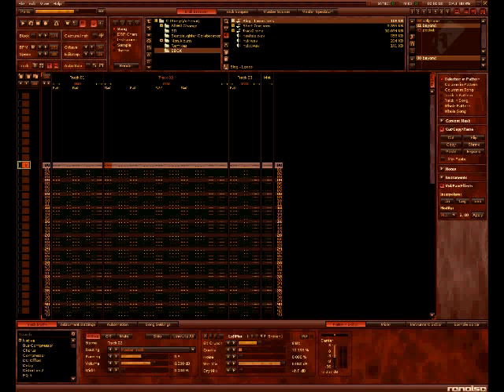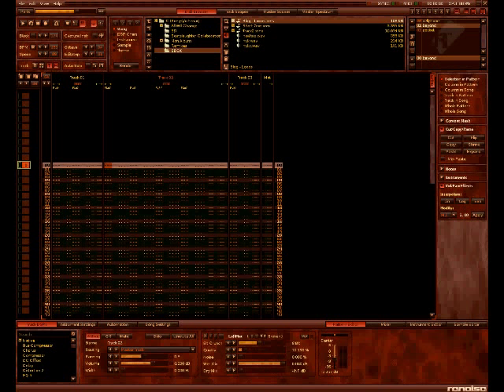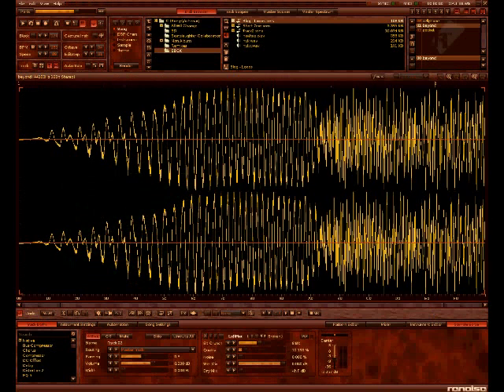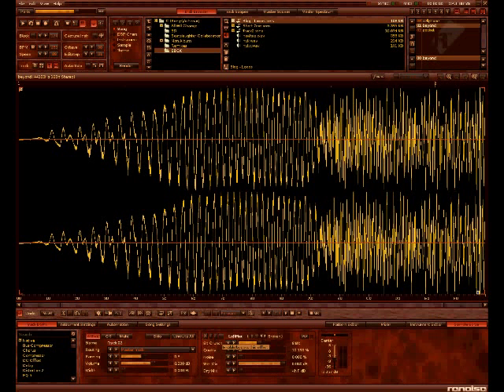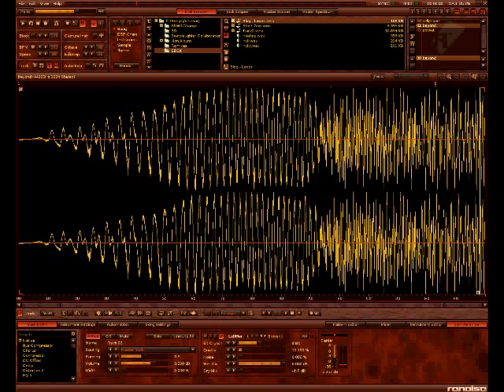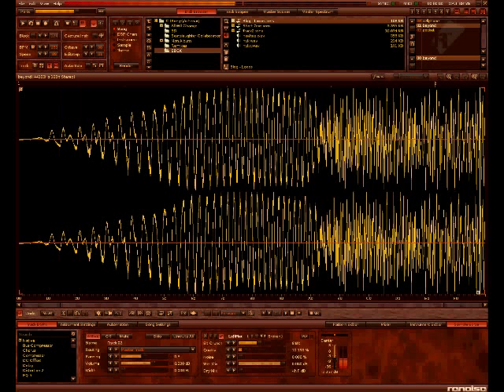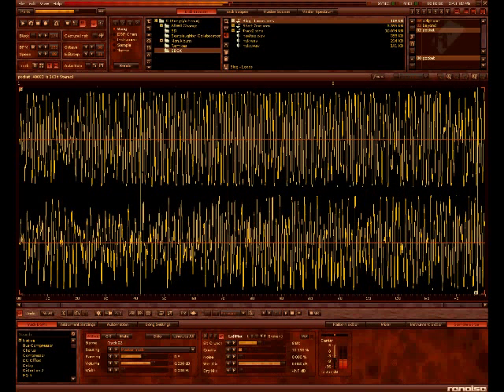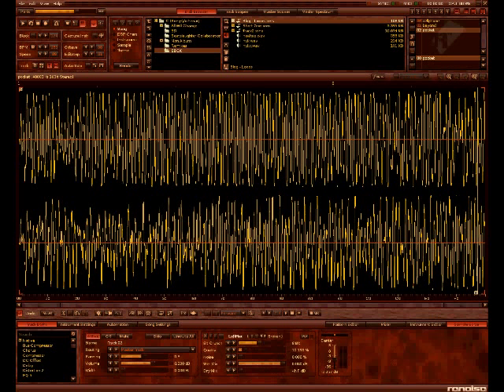SDEK Renoise Blog 1 - New Sounds From Old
Creating brand new sounds from existing samples by a simple yet unpredictable method.